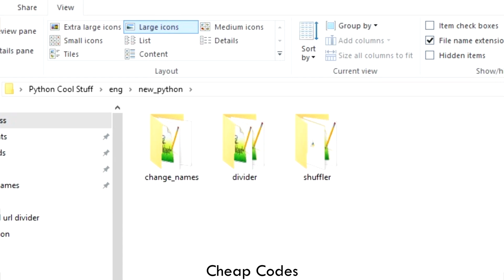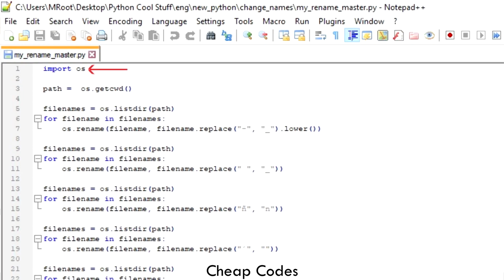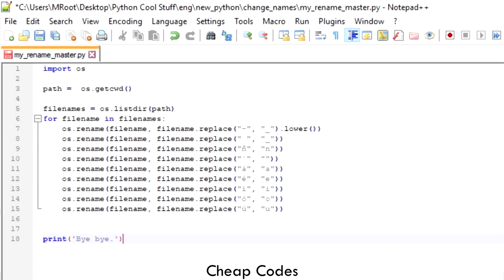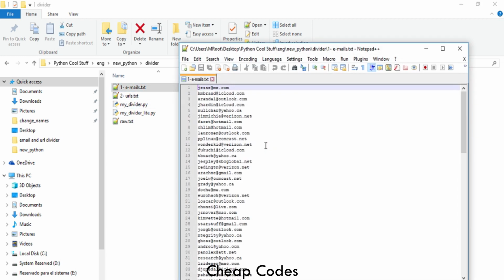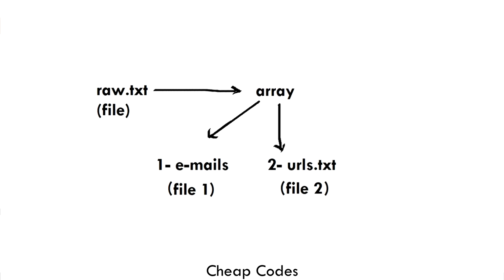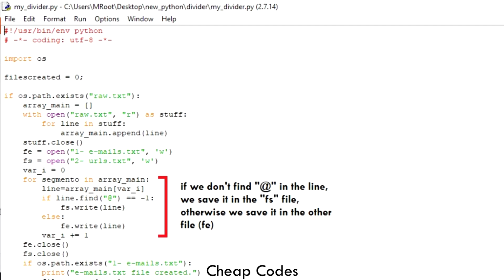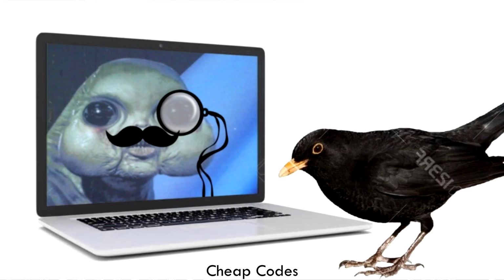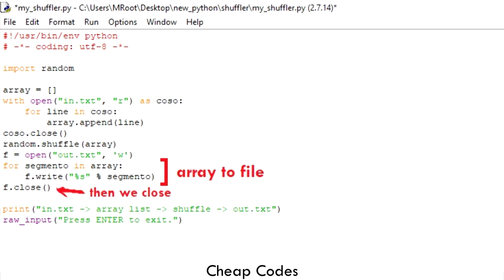3 awesome Python programs, quick tutorial with codes - English